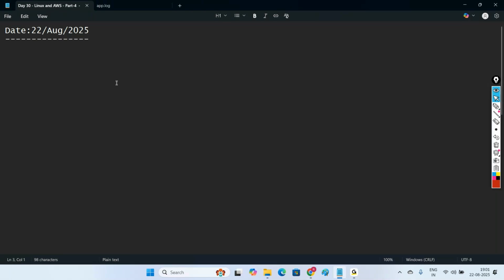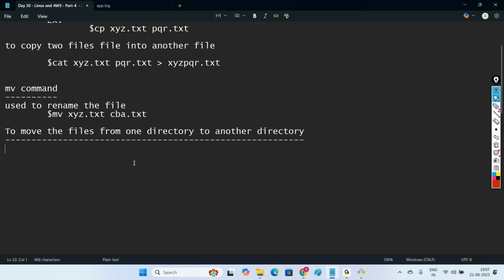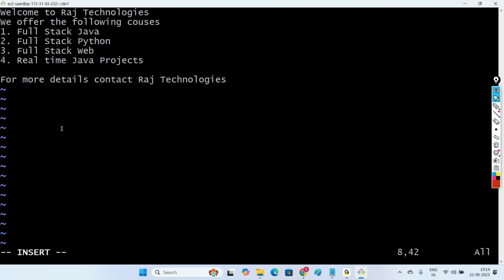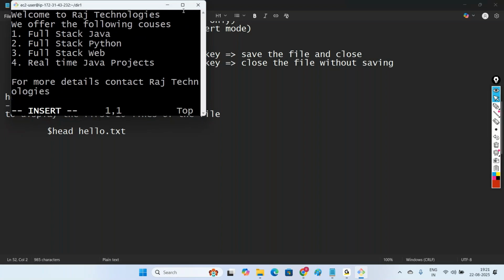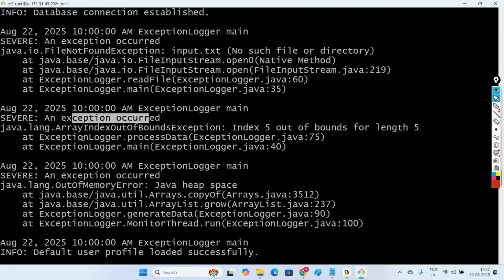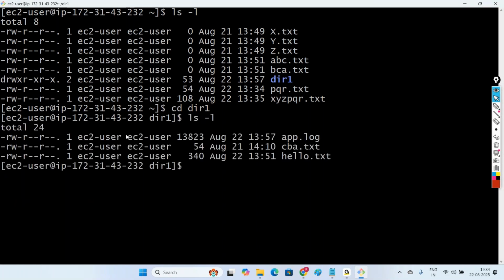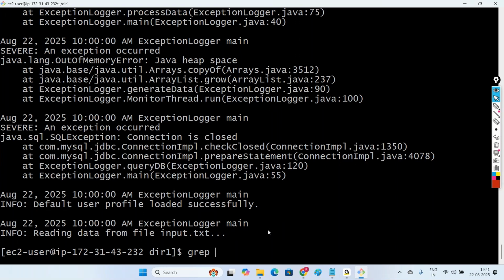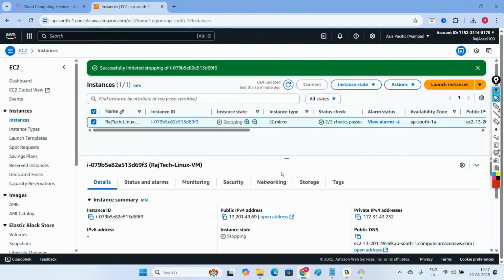Full Stack Java Real-Time Projects | Linux and AWS Cloud | Linux Commands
👉 Angular Framework